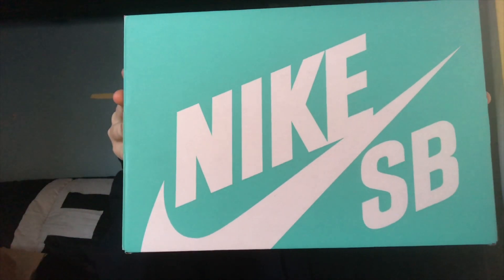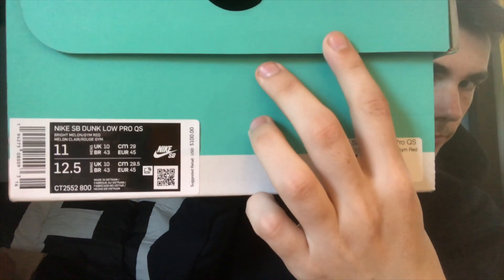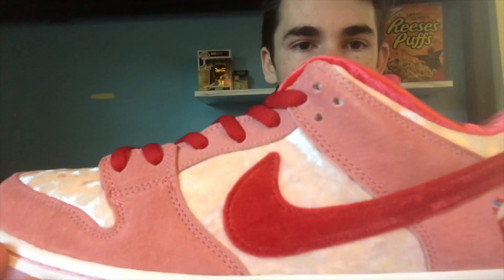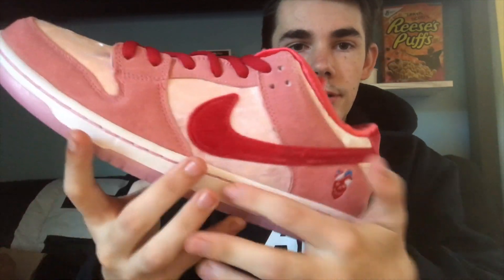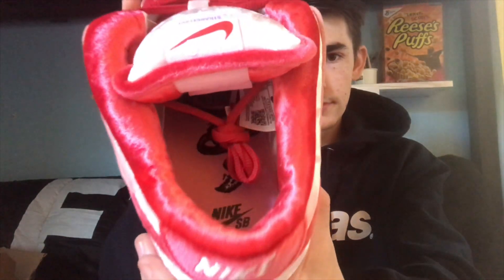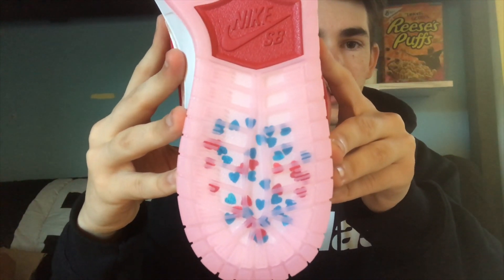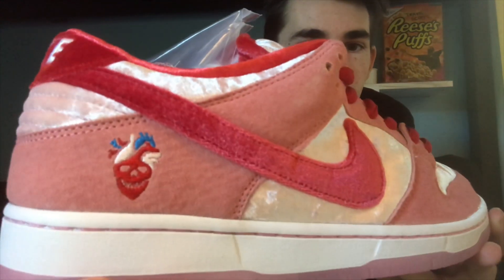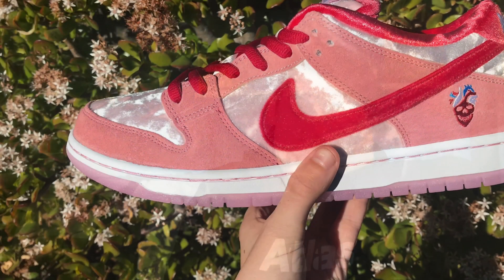Nike sb dunk low Strangelove review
Winner announced next video! Get the last video to 25 likes for a sneaker collection video.